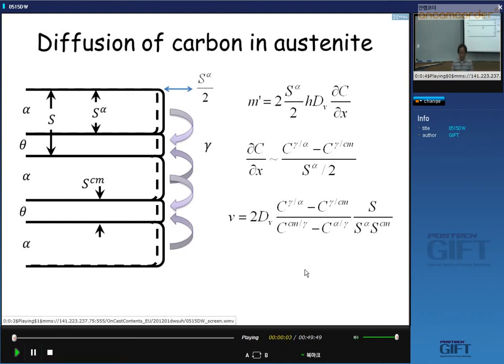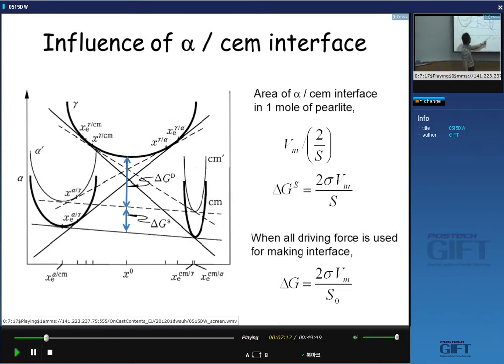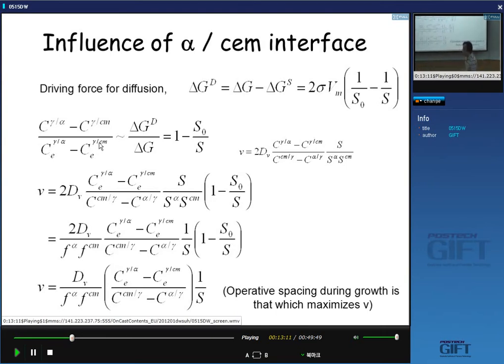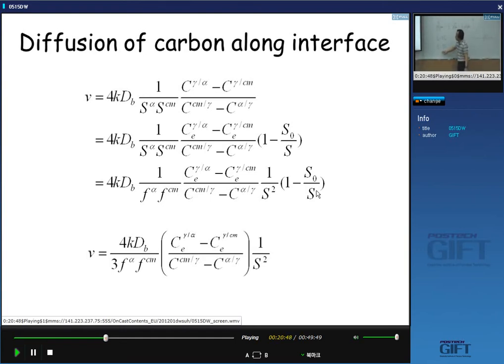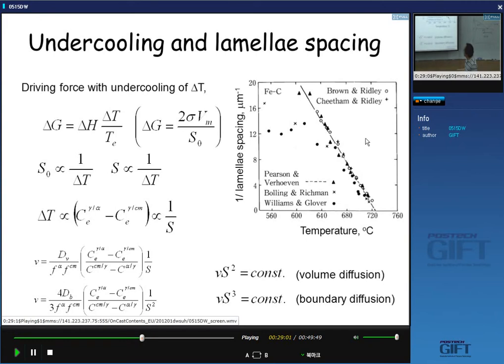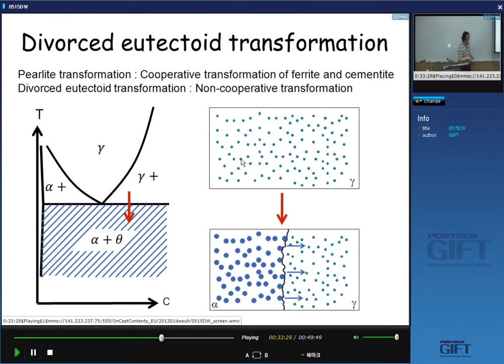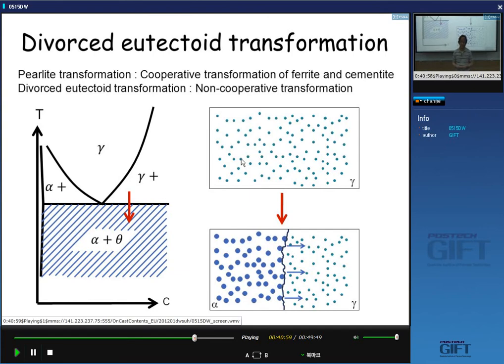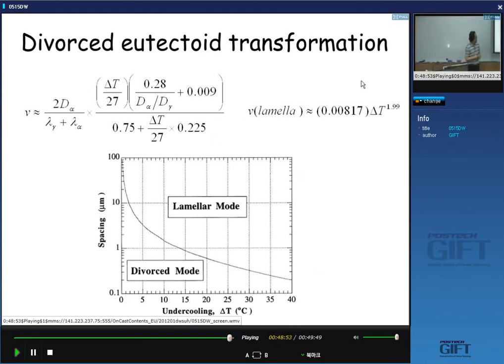Phase transformations in steels 18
Lecture on diffusion controlled growth of pearlite, by Professor Dong Woo Suh of the Graduate Institute of Ferrous Technology, POSTECH, Republic of Korea